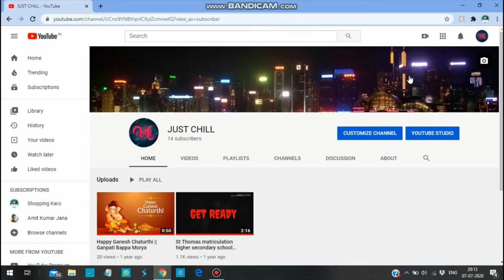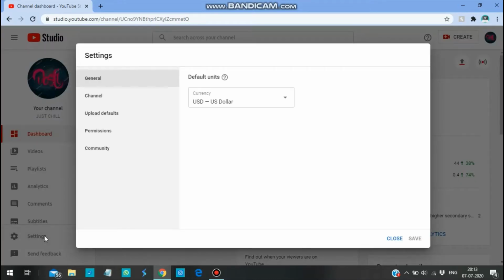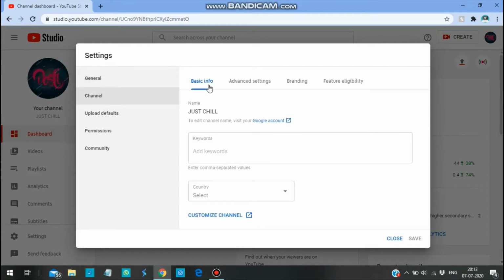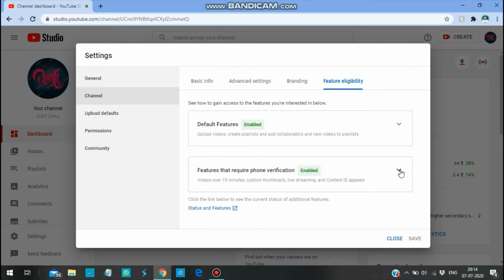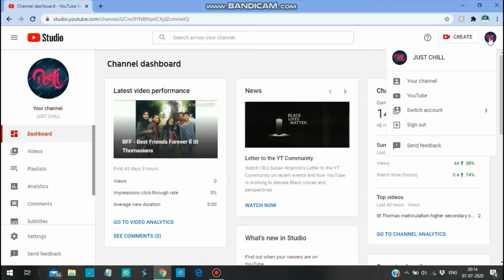How to add thumbnail to Youtube video 2020 I How to Enable the Thumbnail Option 2020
Video Covers:-
1.Youtube Thumbnail
2.Thumbnail
3.Amit Kumar Jana
4.How to Add Thumbnail to Youtube Video 2020
5.How to add thumbnail to youtube video
6.Thumbnail problem
7.You tube Thumbnail Problem
8.Youtube Video front image
9.Youtube video cover image
10.How to Enable Thumbnail option
11.How to Enable Youtube Thumbnail Option12.
12.How to Make Thumbnail for Youtube Video
13.How to Make Thumbnail
14.How to Set Thumbnail for Youtube Video
15.Thumbnail 2020
16.youtube thumbnail 2020
17.Youtube Video Front Page
Hello! This Is Amit Kumar Jana . I'm 18 Years Old Boy. Created This Channel For Your Educational and Infomational Propose.